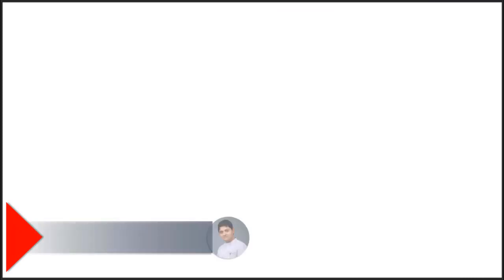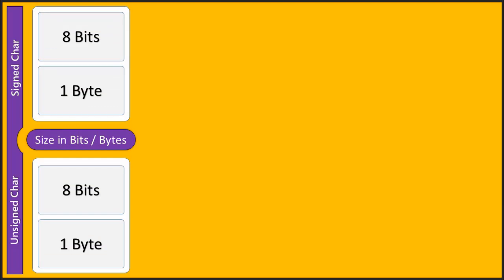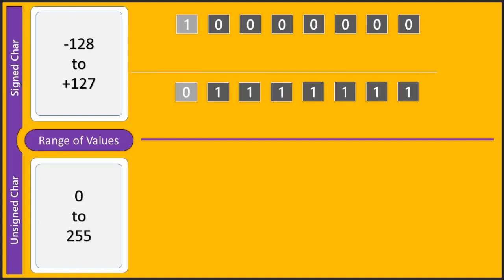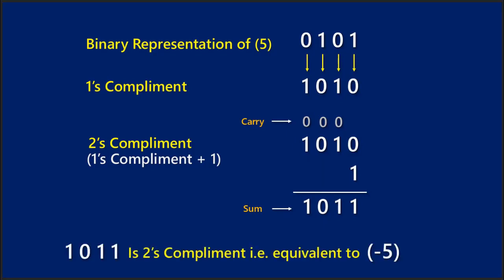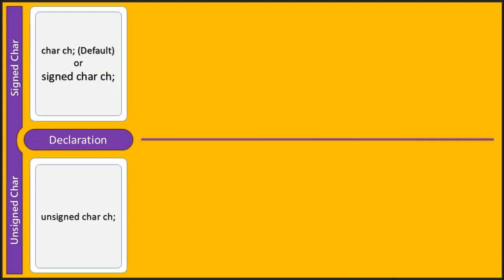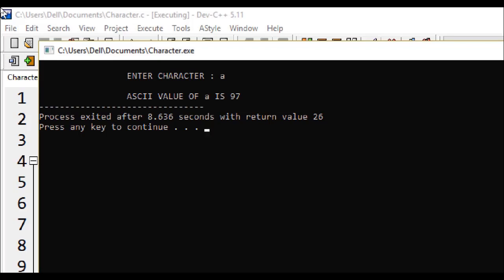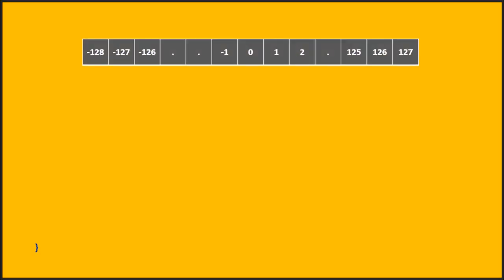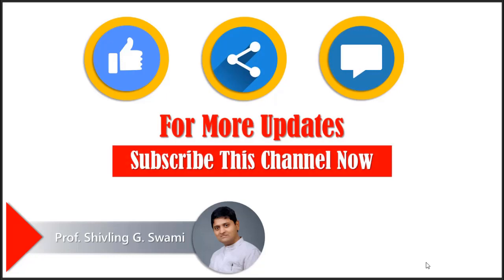SIGNED AND UNSIGNED CHARACTER IN C AND C++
Prof. Shivling G. Swami
This Video will help to understand difference between Signed and Unsigned Characters in C and C++.
Features:
Animation Representation.